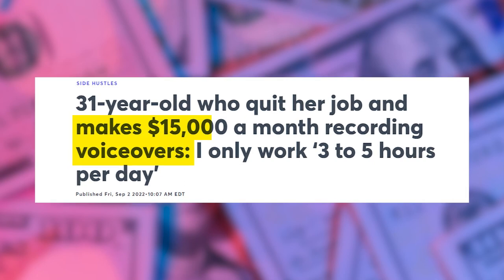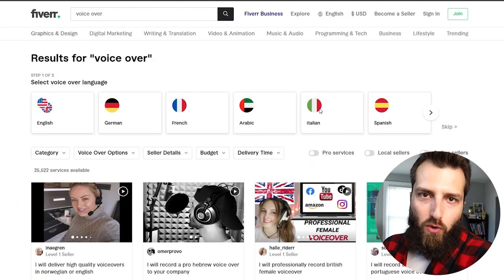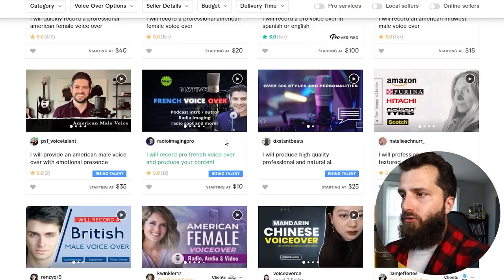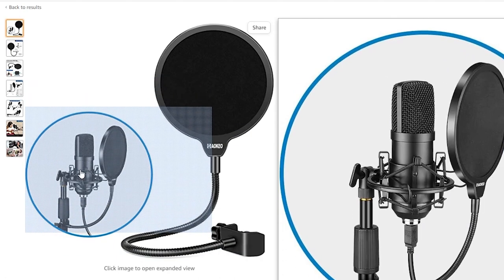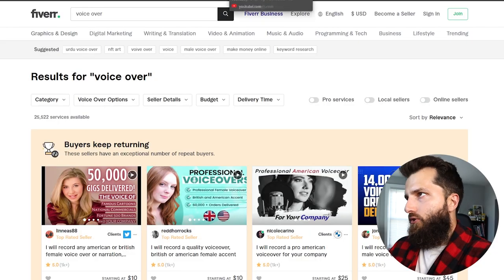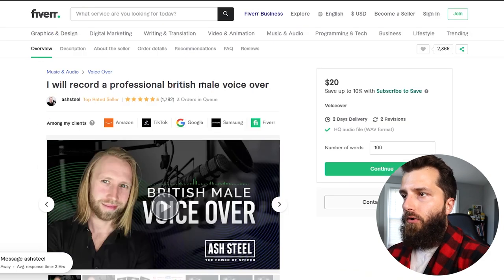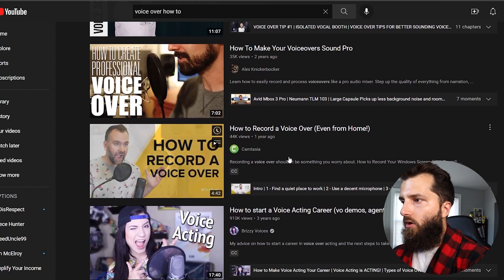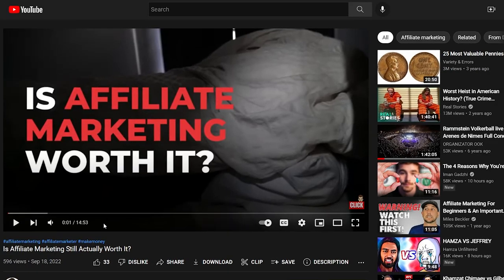$15K a Month with VOICE OVERS?? Finally Revealed.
I break down how to make up to $15k/m online doing simple voice overs for YouTube videos and other types of content.

In this video, you'll see the steps to start getting paid to do voice overs for other people's videos EVEN if you have no prior experience. I break down how to start your fiverr and upwork profile, the kind of equipment you'll need, ways to get your first customers, and how to then teach people how to make money with voice over jobs.